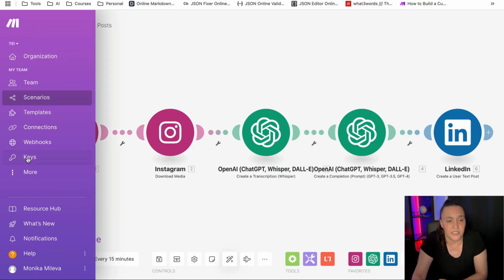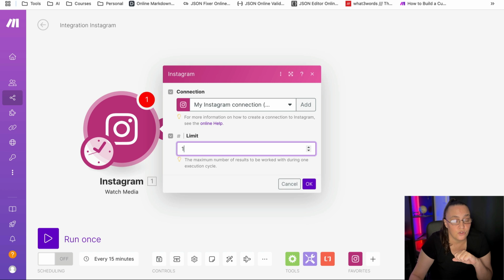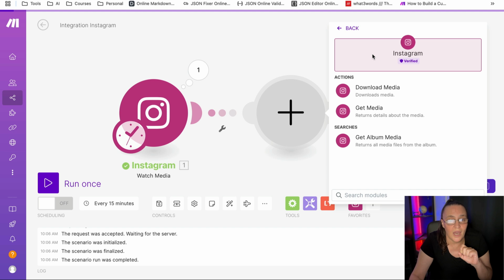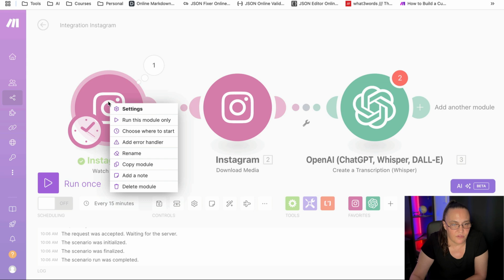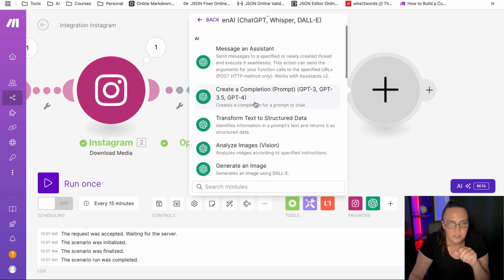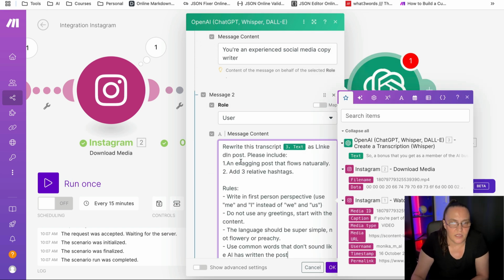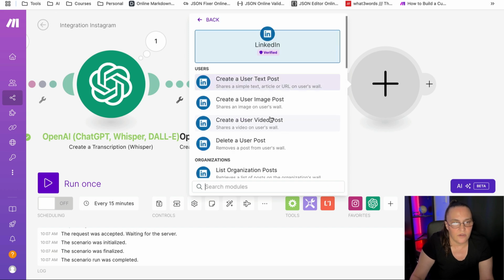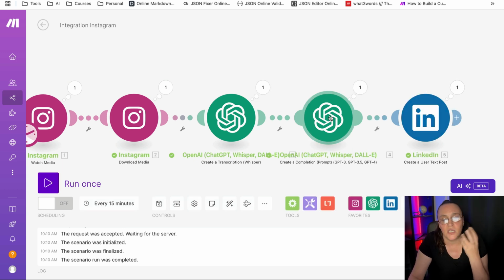Incredible LINKEDIN GROWTH HACK Using Instagram Reels